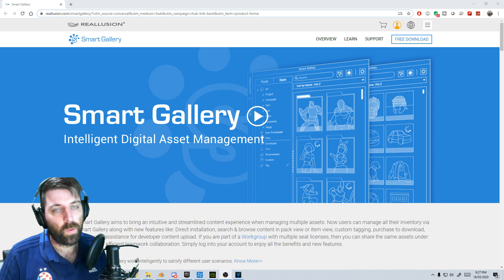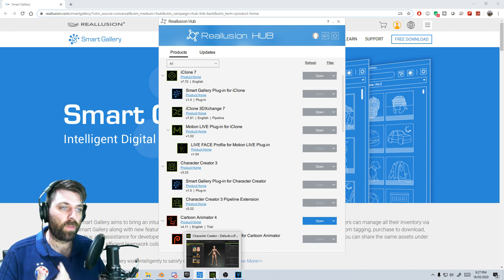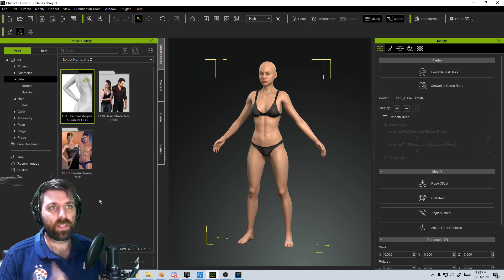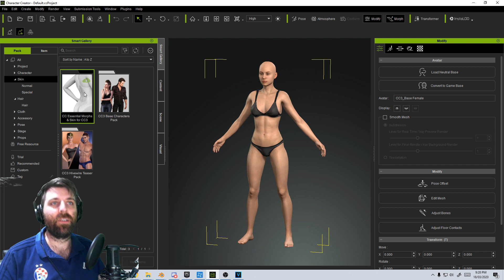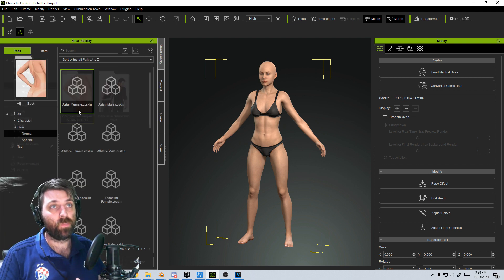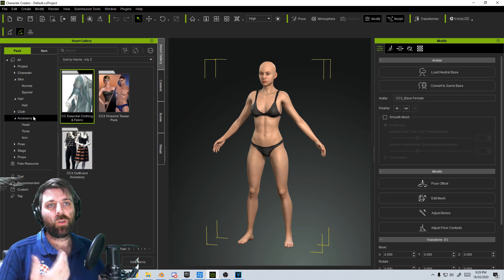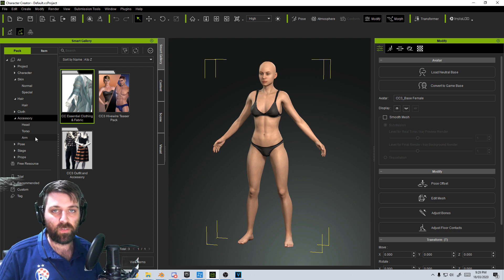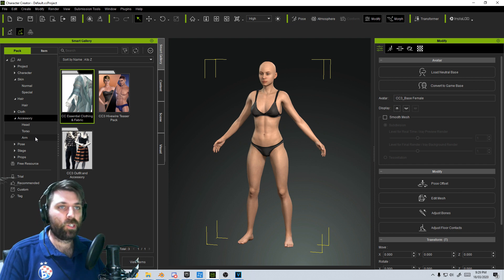Reallusiuon Smart Gallery - Keeping track of Packages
Smart Gallery is a great tool for managing assets that you have purchased in the Reallusion. I was able to locate purchased that I was not using, so it allowed me to use the full potential of Character Creator 3 and iClone 7